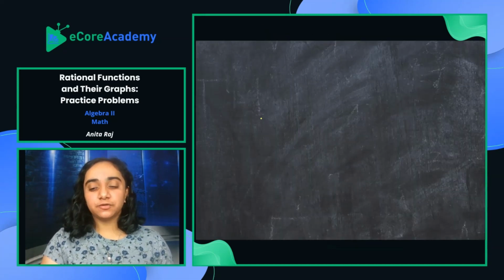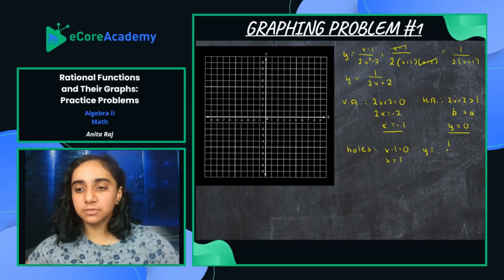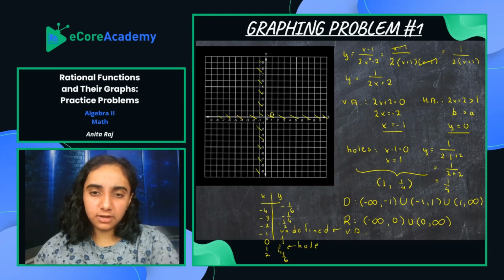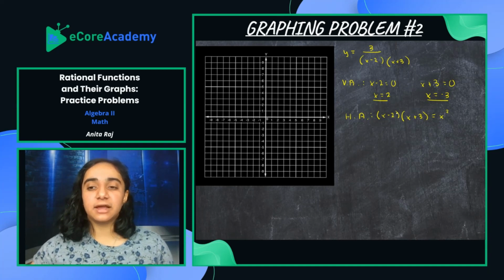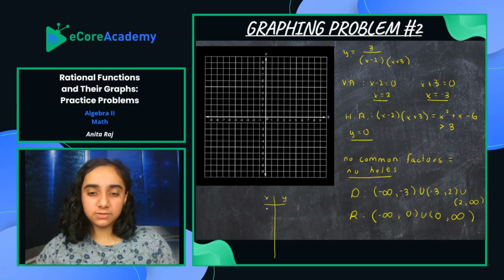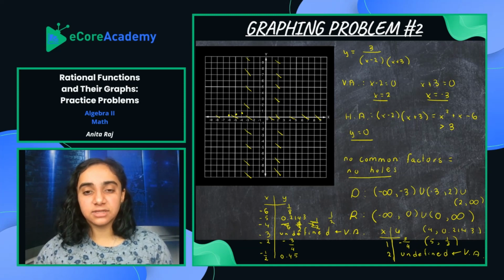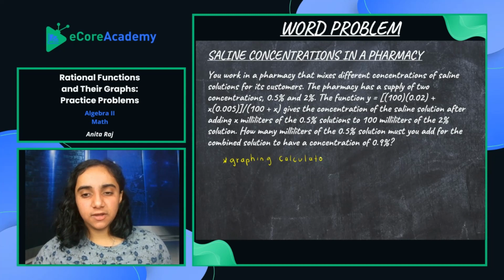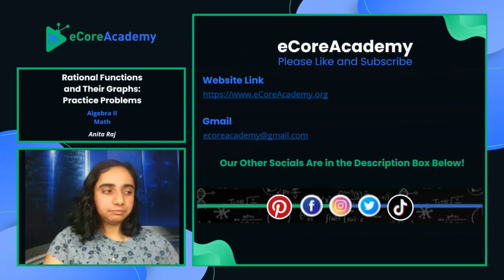Rational Functions and Their Graphs: Practice Problems (Extended) | eCoreAcademy | Anita Raj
Welcome, students! eCoreAcademy is offering a new lesson in Algebra II which, simply put, is going to be an extension of our review on rational functions and their graphs! In this lesson we'll cover graphing by doing two problems, one including a hole and both types of asymptotes, and another unique one that includes a double vertical asymptote! Then we'll conclude with a real-world application about saline concentrations in a pharmacy.